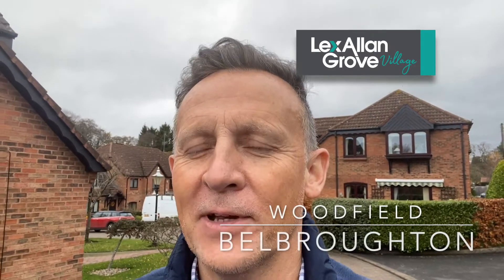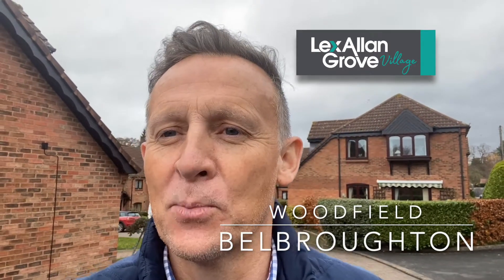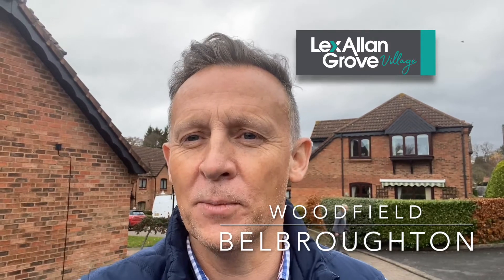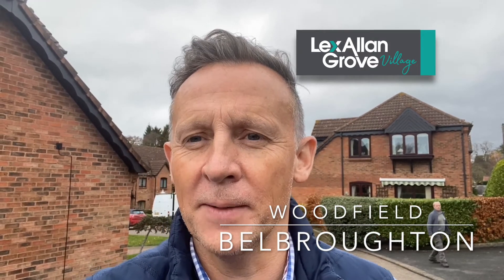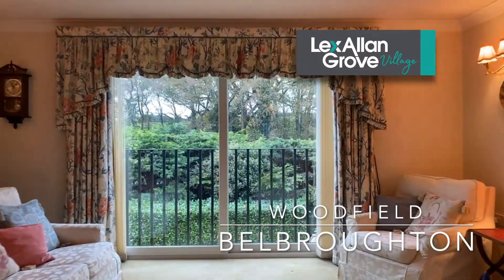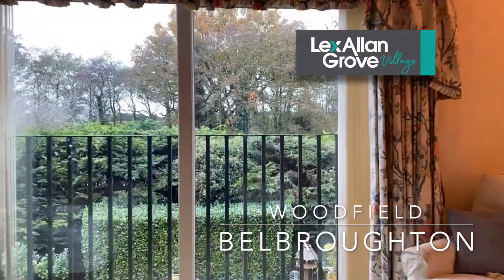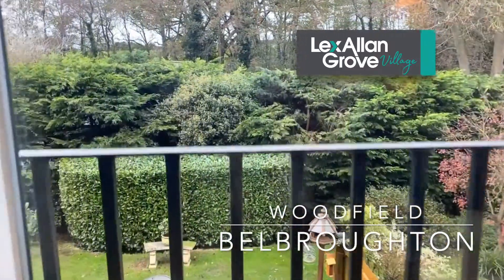Take a video tour of this 3 bed retirement apartment in Belbroughton with Dean Grove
A beautiful 3 bedroom flat At Woodfield, a perfectly maintained complex for the over 55s in the Worcestershire Countryside 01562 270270 retrirement DoingThingsDifferently Property EstateAgents Hagley Stourbridge Halesowen